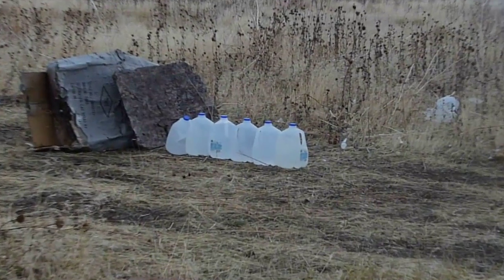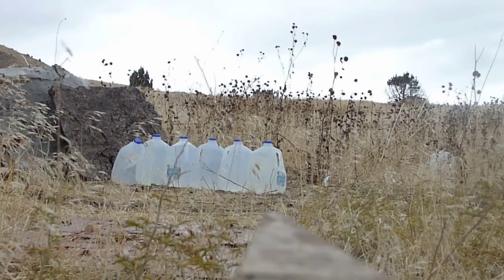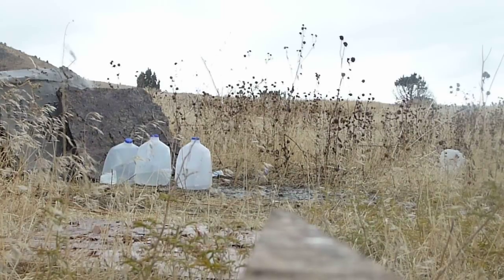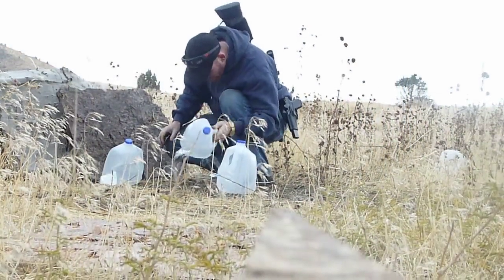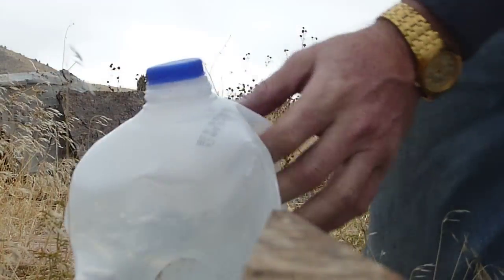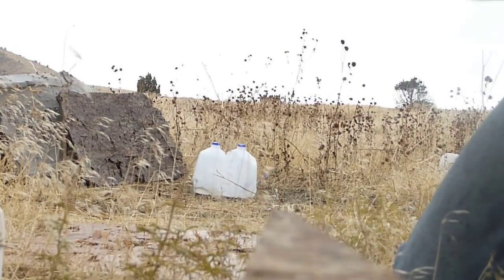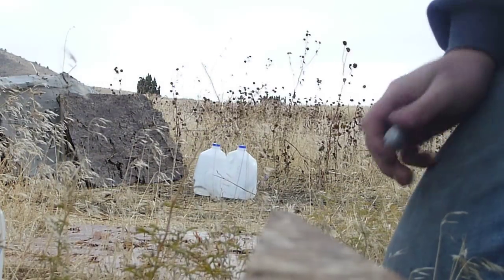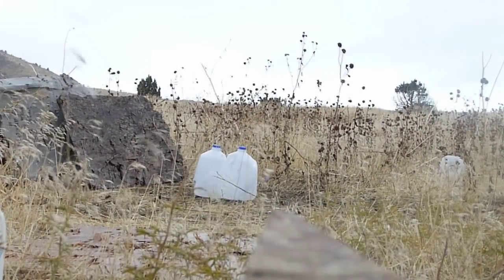500 S&W vs 6 milk jugs, handi rifle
while out shooting i found 6 milk jugs full of water. I thought it was my duty to release the water from its prison using a 450gr cast boolit going 1850fps.